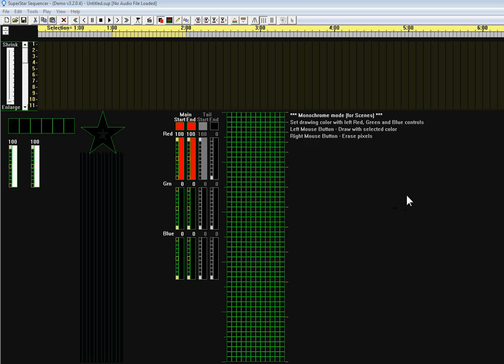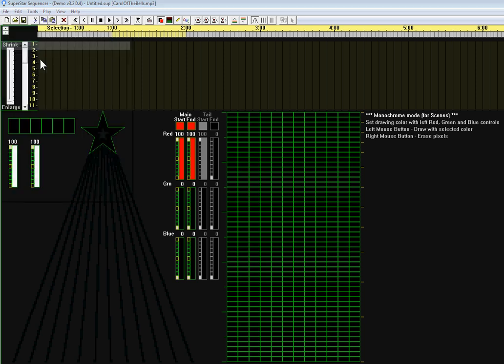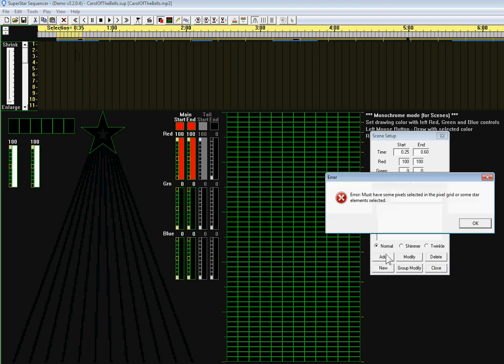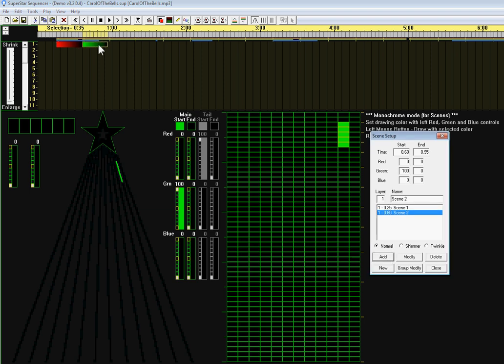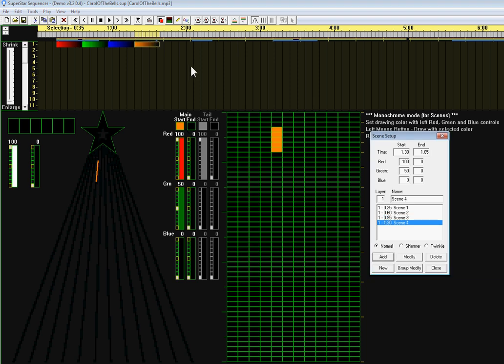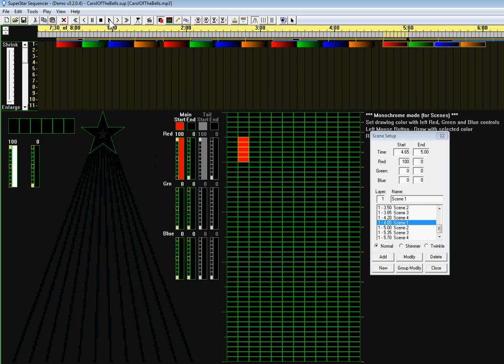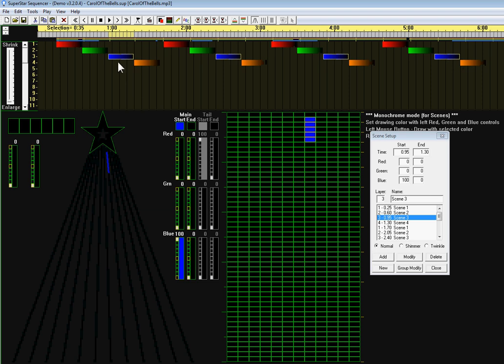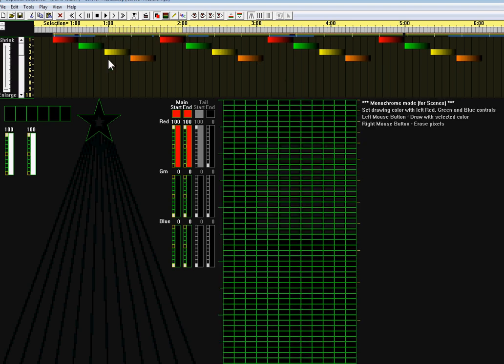SuperStar Sequencer - Tutorial 1 - Basic Scenes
This tutorial covers Basic creation of a sequence using scenes. It is designed to be the first tutorial to take to learn to sequence using the SuperStar Sequencer. It covers how to load an audio file, name the sequence, create timing and beat marks, add and modify scenes, copy/paste of scenes, group modify of scenes, moving scenes to different layers, and how to save the sequence and open it again next time you launch the SuperStar Sequencer.

The next suggested tutorial to take is the Morph Tutorial.